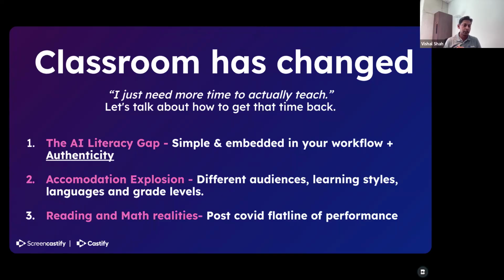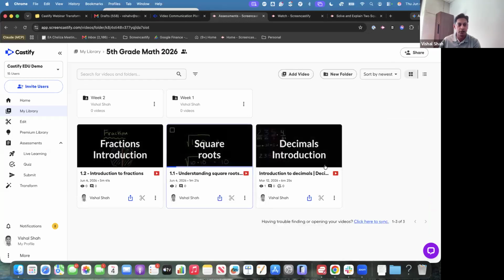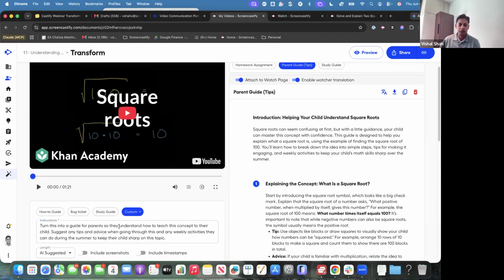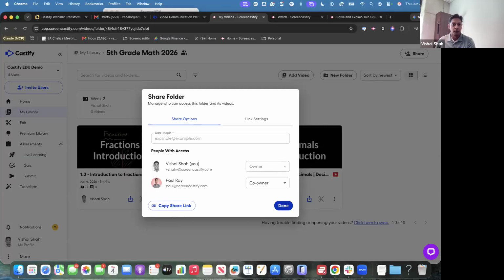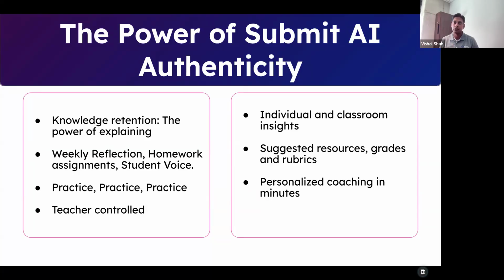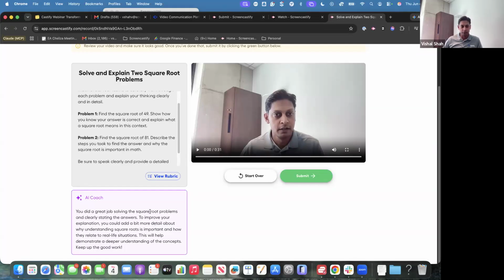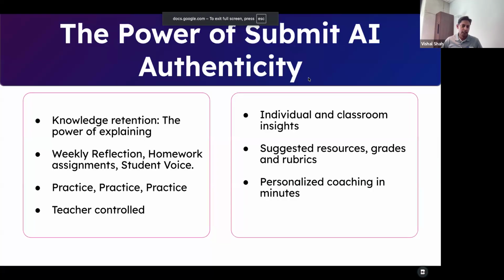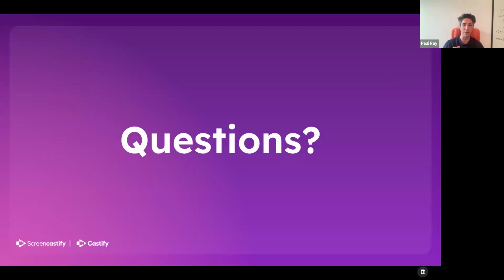Authentic AI in the Classroom: Live Demo of Castify Transform and Submit AI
Learn about Castify’s Workflow Automation to unlock you as a teacher and deliver AUTHENTIC experiences your students will love. Be more present, Lean on AI to support you and save time so you can spend it with your students.